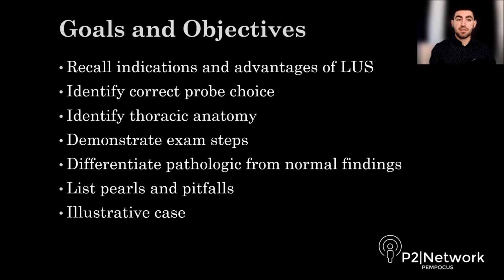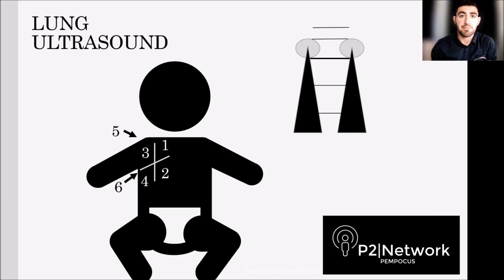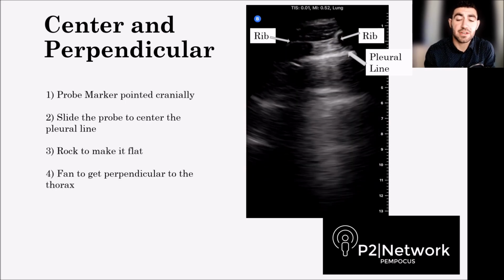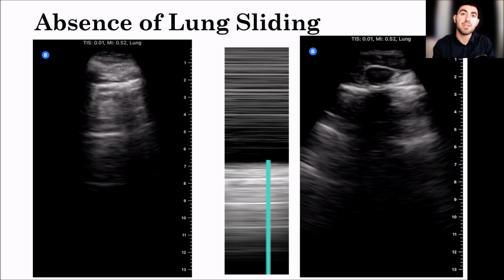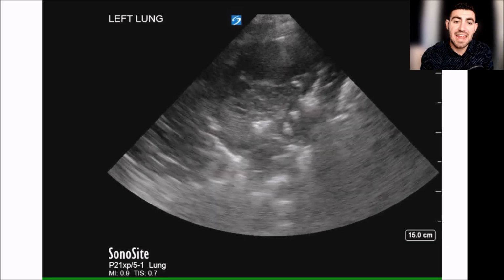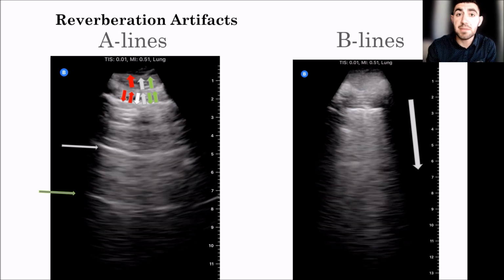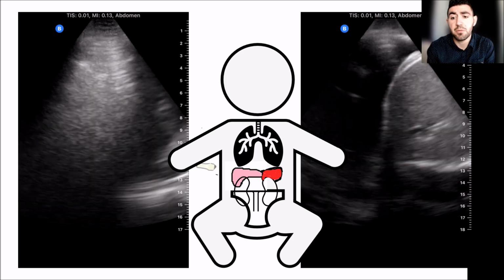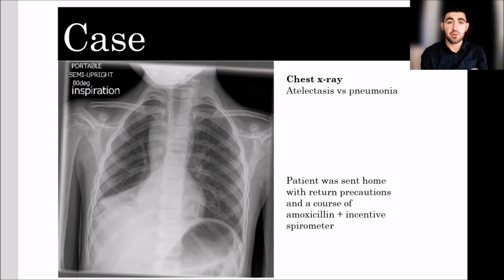Pediatric Lung Ultrasound for Hospitalists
Dr. Silver discusses indications, image acquisition steps, normal and abnormal findings, and highlights an illustrative case of pediatric LUS for hospital medicine providers.